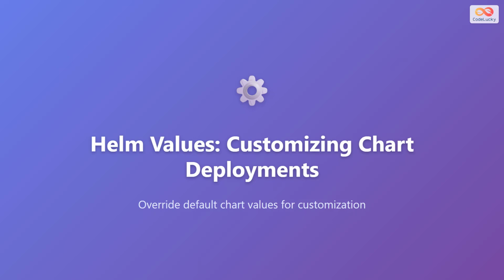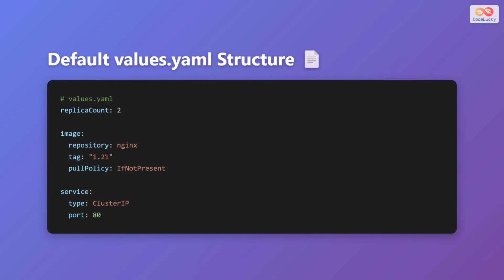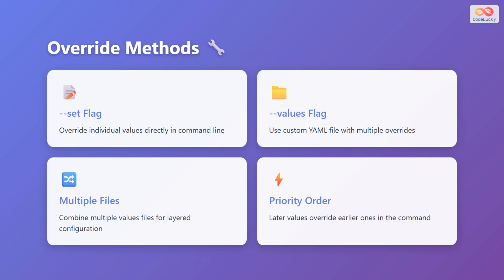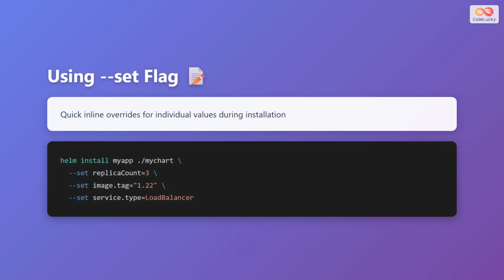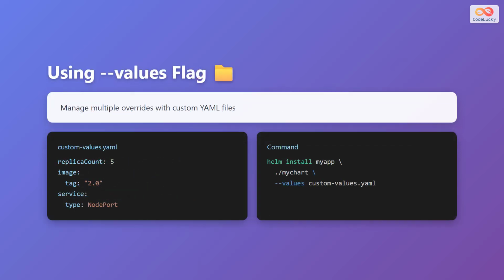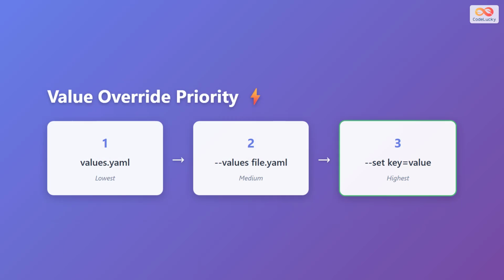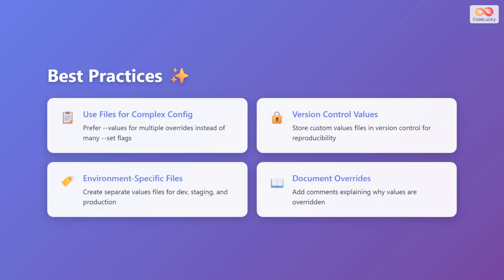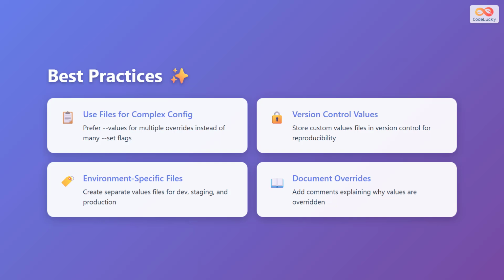Helm Values: Customize Kubernetes Chart Deployments | Complete Tutorial for Beginners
⚙️ Learn how to customize Helm chart deployments using values in Kubernetes! This comprehensive tutorial covers everything you need to know about Helm values customization.

🚀 What You'll Learn:
✅ Understanding Helm values and values.yaml structure
✅ How to override default chart configurations
✅ Using --set flag for quick inline overrides
✅ Managing complex configs with --values flag
✅ Value override priority and precedence rules
✅ Best practices for production deployments
✅ Environment-specific configuration management
✅ Version control strategies for Helm values

📋 Perfect for DevOps engineers, Kubernetes administrators, and anyone working with Helm charts. This beginner-friendly tutorial explains complex concepts in simple terms with practical examples you can use immediately.

💡 Master the art of customizing Helm deployments without modifying chart templates. Learn how to create flexible, reusable configurations that work across development, staging, and production environments.

🎯 Whether you're deploying applications to Kubernetes clusters or managing infrastructure as code, understanding Helm values is essential for modern cloud-native development.

Chapters:
00:00 - Helm Values: Customizing Chart Deployments
00:24 - What Are Helm Values?
00:54 - Default values.yaml Structure
01:32 - Override Methods
02:16 - Using --set Flag
02:55 - Using --values Flag
03:34 - Value Override Priority
04:20 - Best Practices
05:11 - Outro